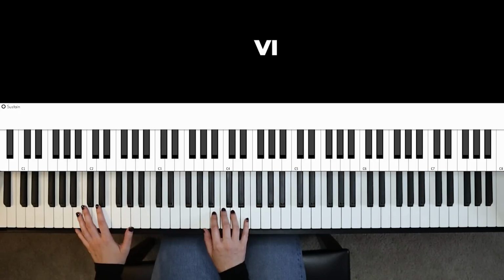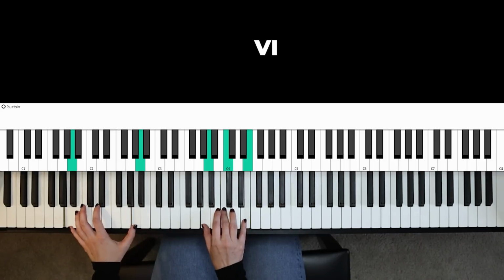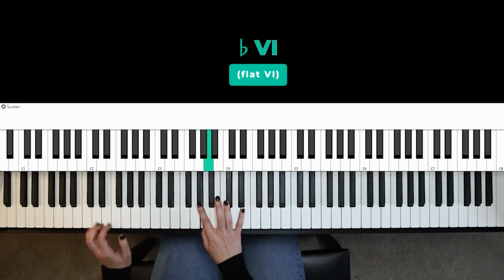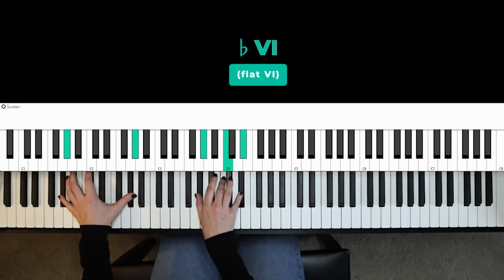BEAUTIFUL Piano Chord Progressions You Can Learn TODAY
Want a clear path from where you are now to playing songs you genuinely love?

Choose your next step below ⬇️

Learn the approach that helps adult beginners start making real music faster.

Join me live to see how adults learn real songs, ask your questions, and find out what to focus on first.

For adults who are ready for a complete roadmap, personal feedback, and support while they learn.

Want to capture the emotion behind your favorite songs? In this video, I am teaching you 10 of the most beautiful chord progressions you can start playing today, from hopeful and uplifting to nostalgic and cinematic.

ABOUT PIANOLY

PIANOLY is for adults who have always wanted to play piano, but feel like it is just not clicking. Maybe you took lessons and quit because it felt like homework. Maybe you bought a keyboard that has been sitting in the corner for two years. Maybe you keep watching YouTube videos and still feel like you are getting nowhere. You are not alone, and you are not the problem.

I teach adults how to play their favorite songs fast, using a method that skips everything that does not matter and gets straight to the music. No children's songs. It is a proven approach designed specifically for the adult brain, so you can finally sound the way you always imagined you would... and fast.

Ready to see how the method works?

📅 Want to learn with me live? Catch the Next Live Piano Workshop